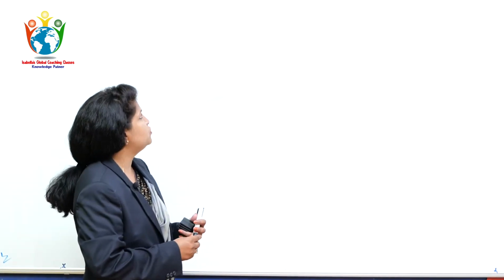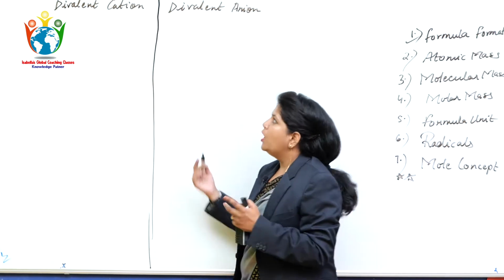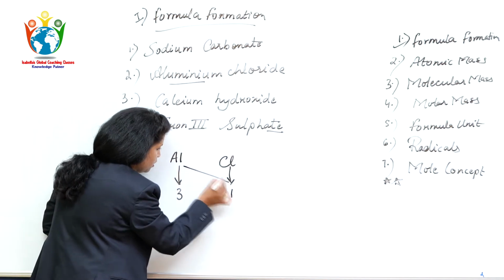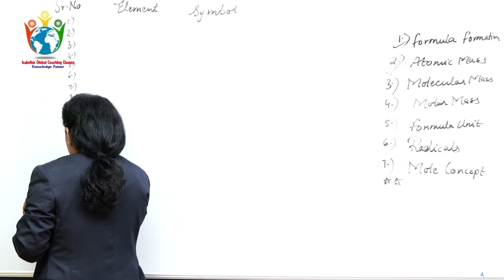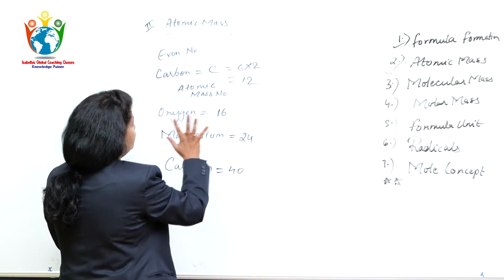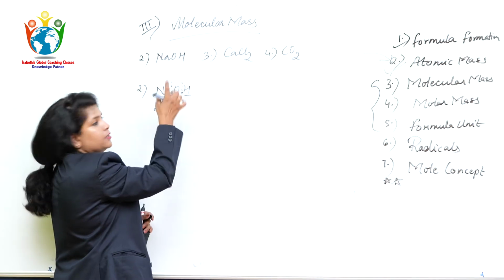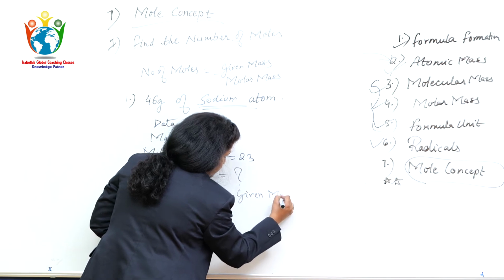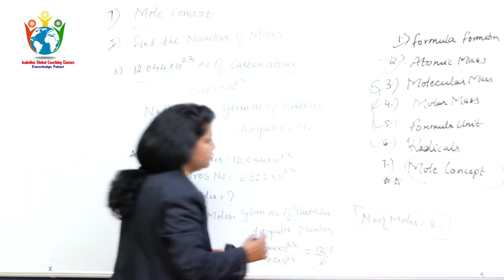ATOMS & MOLECULES Formula formation,Atomic mass,Molecular&Molar mass, Formula unit, Mole concept.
I have tried my best to explain how to frame formula in easy and simplest way .In this video I have also explained mole concept.
 These are the topics which I have covered in this video which is very useful for students of CBSE 9th and 10th standard )